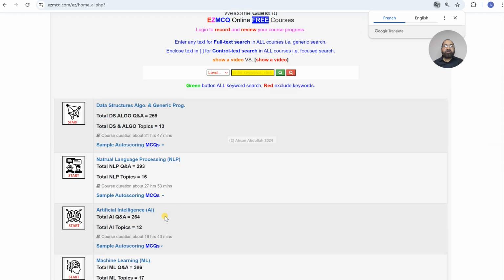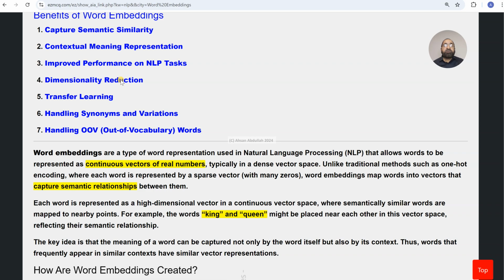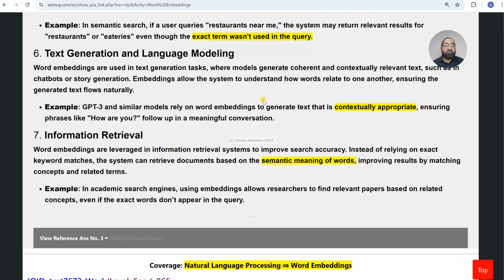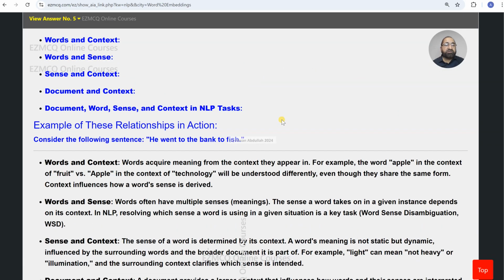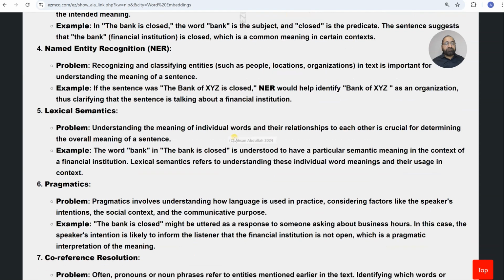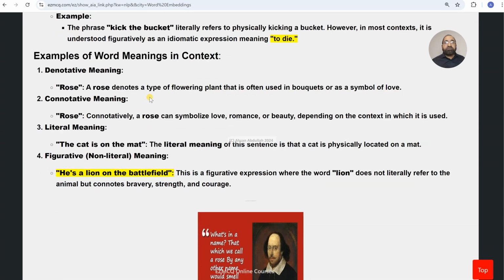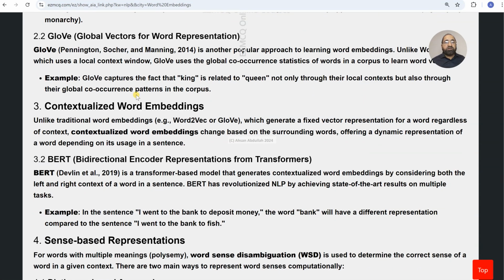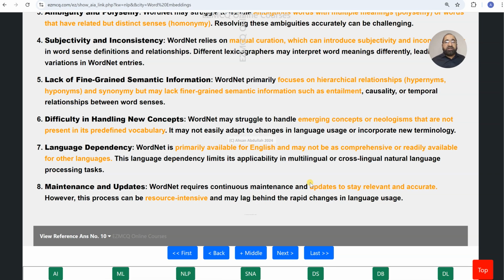Lecture-4(a) Word Embedding